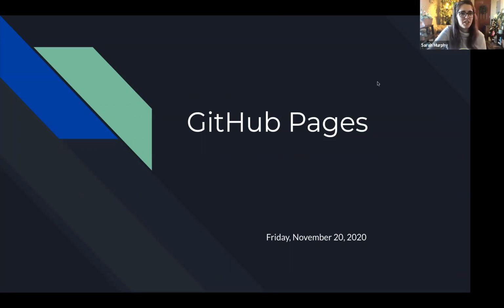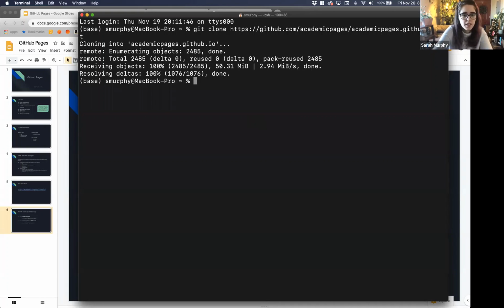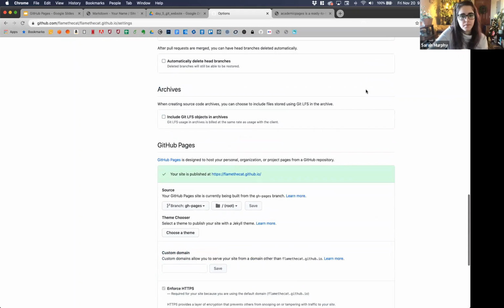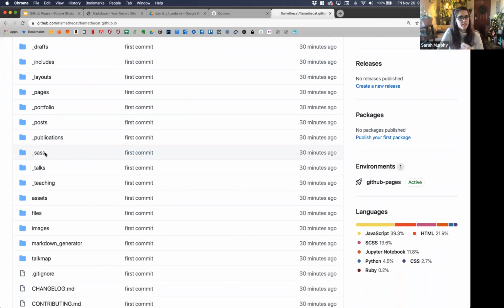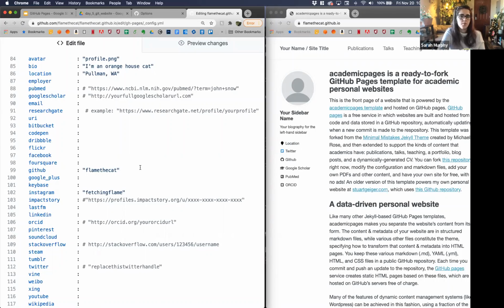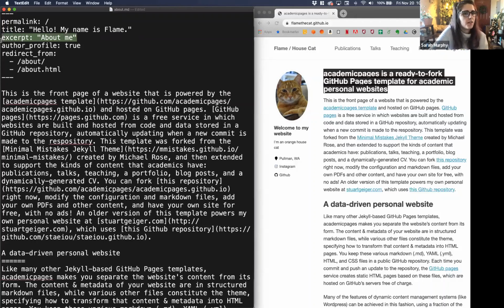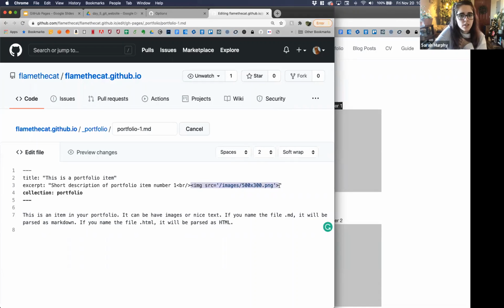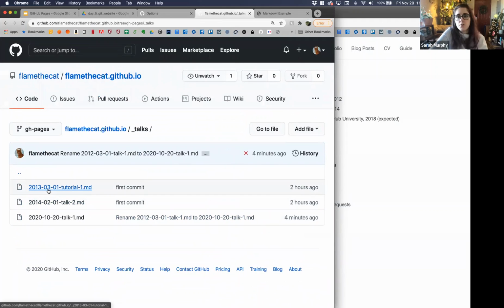Reproducible Research with R Workshop: Day 5 GitHub Websites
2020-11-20  Intro to Making a GitHub Website
Instructor: Sarah Murphy